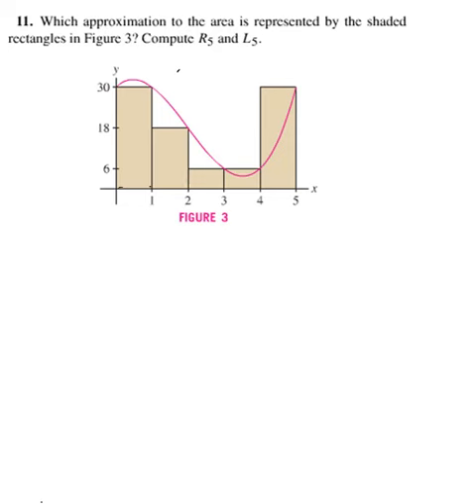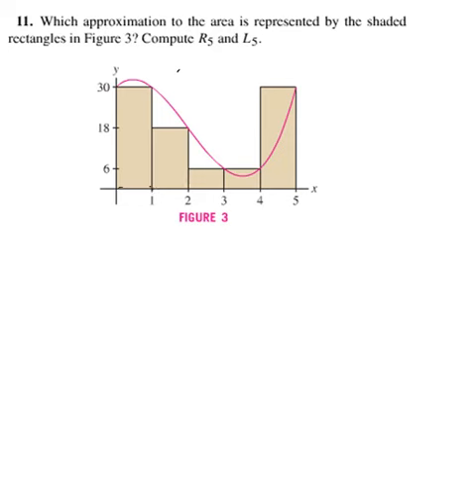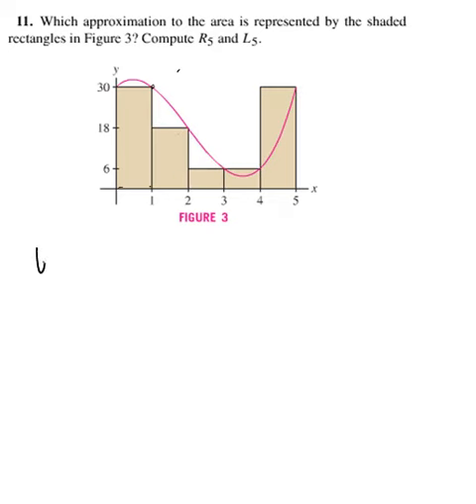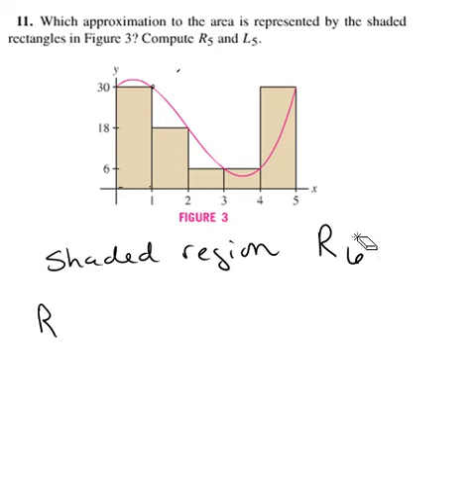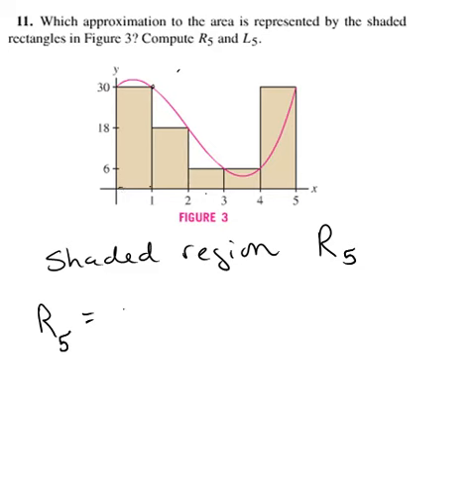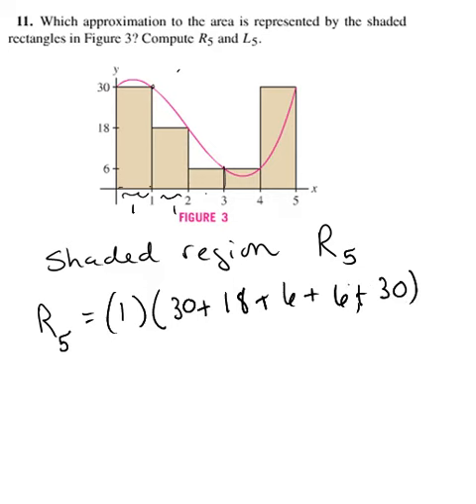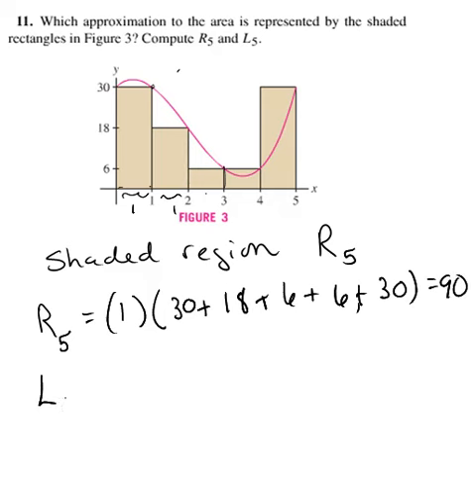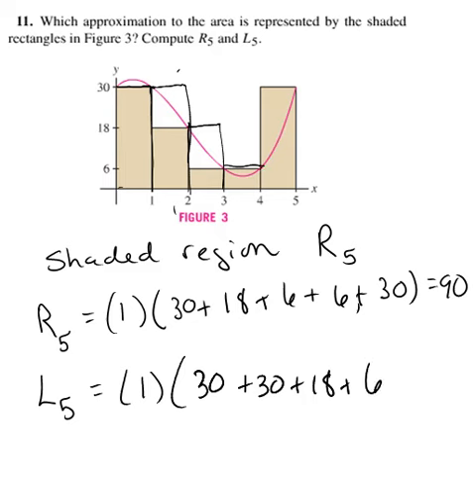1321_ch5_review_11